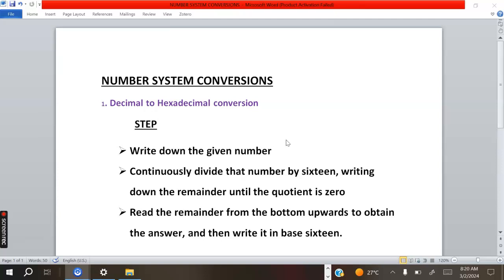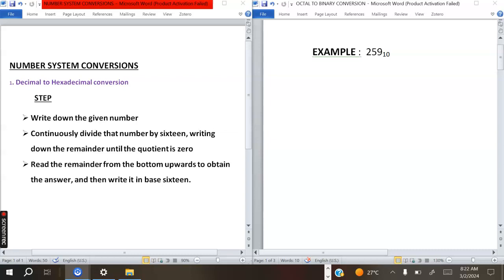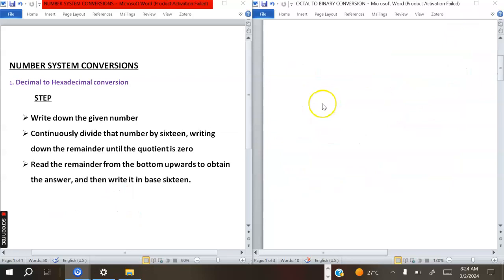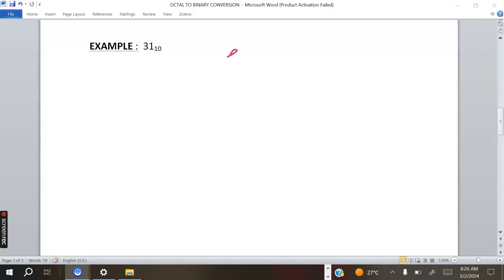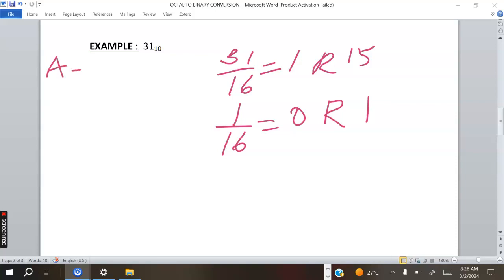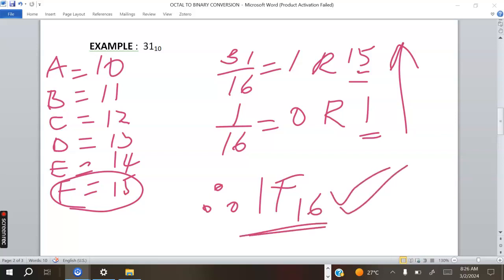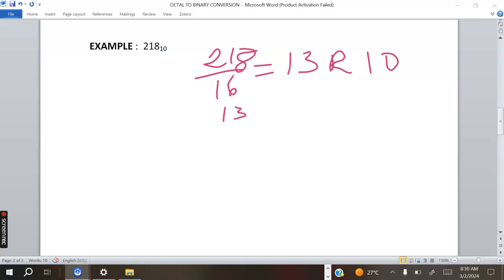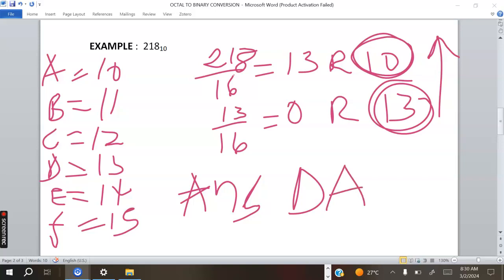Decimal to Hexadecimal Conversion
This video tutorial explains how to convert decimal to hexadecimal numbers.  The decimal system is a base 10 system where as the hexadecimal system is a base 2 system.